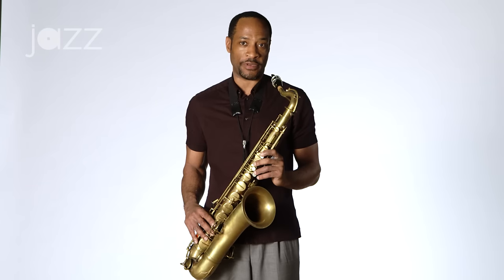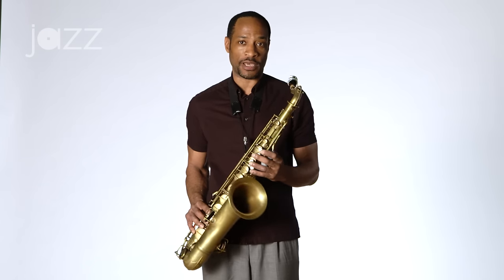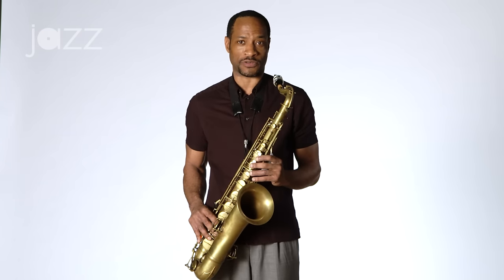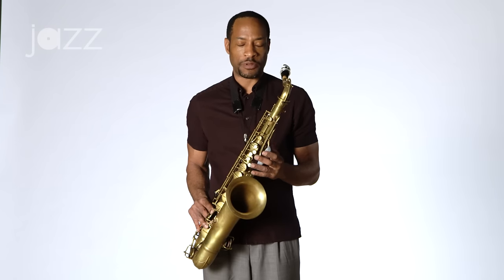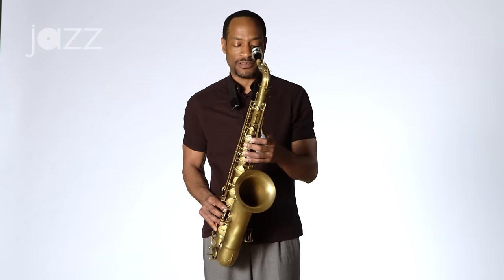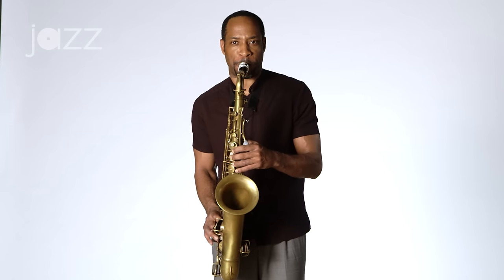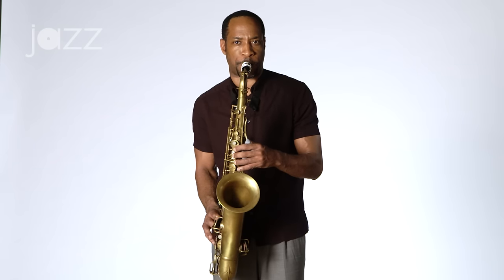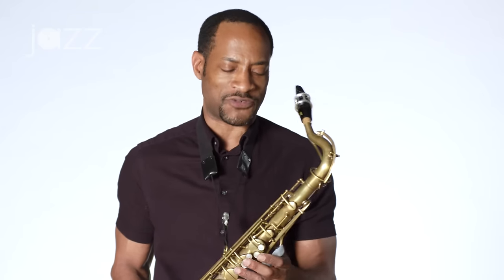How to Practice Scales in Jazz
Scales are the building blocks you need to build up your melodic and harmonic vocabulary. Jazz at Lincoln Center Orchestra saxophonist Walter Blanding shares some practice routines with you.